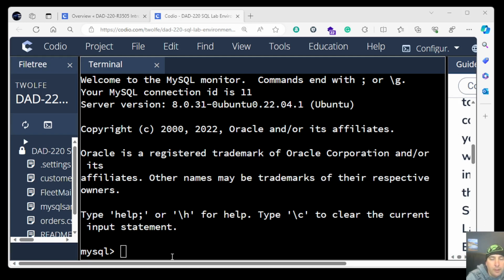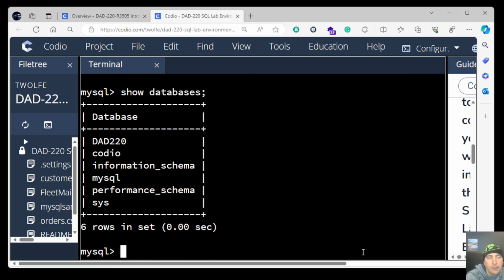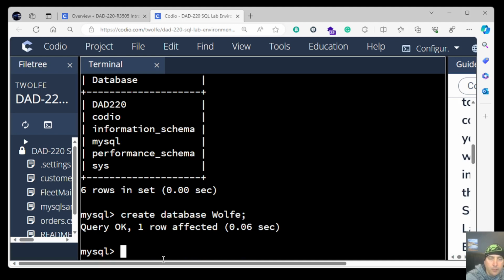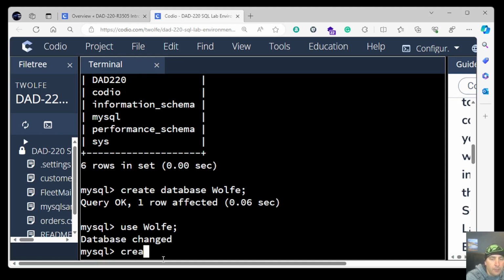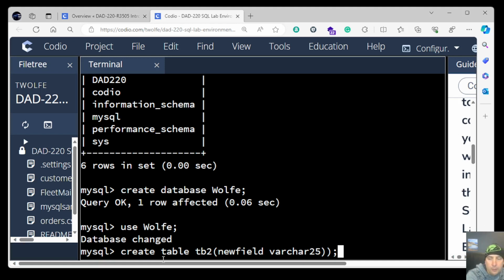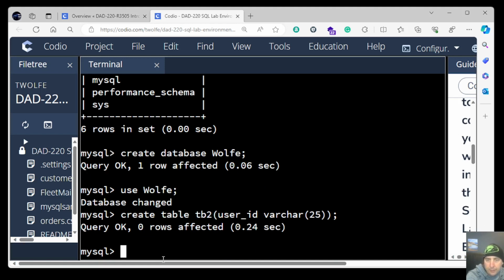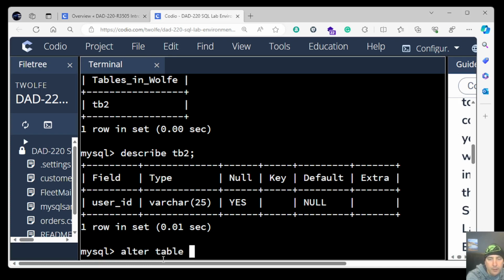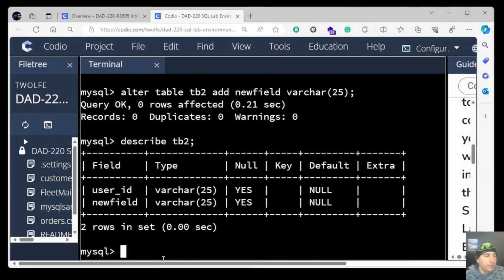SNHU DAD220 - Introduction to Structured Database environments lab 1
In this tutorial, Dr. Todd Wolfe demonstrates how to complete lab 1 using Codio. At the end of this tutorial you will learn how to

1) Launch a MySQL command from your command prompt
2) Create a new database using Data Definition Language (DDL) in SQL
3) Create a new table using DDL in SQL
4) Alter a table using DDL in SQL

The commands you will use include

use databasename;
create table tableName(myField dataType(size));
describe table;
alter table add newField dataType(size);